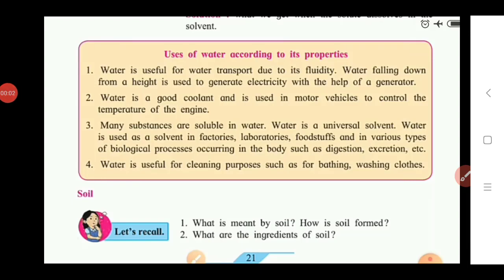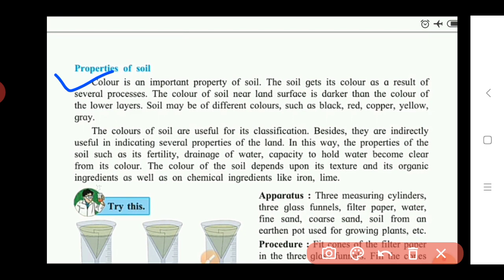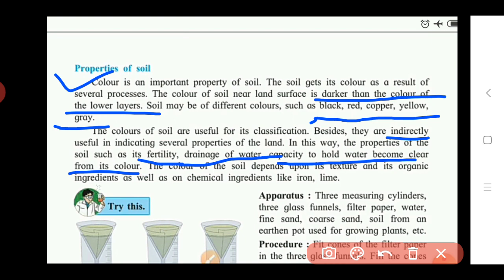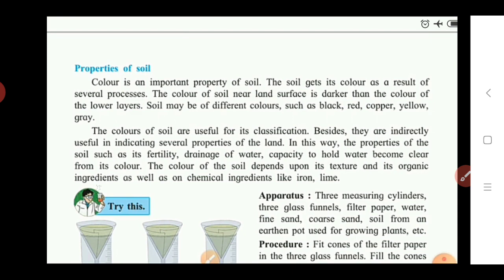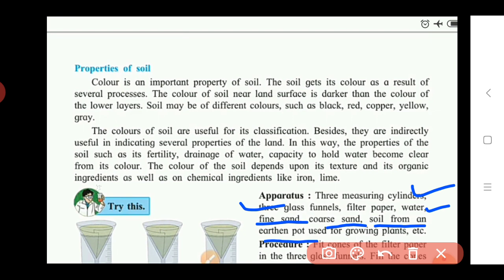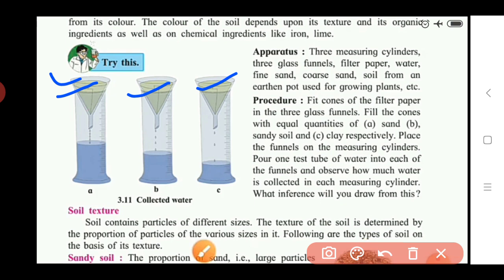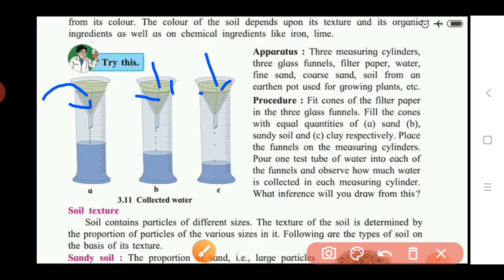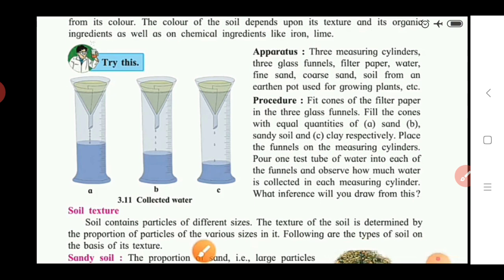7th sci L3 part 4 231 08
7th Sci L3 part 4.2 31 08